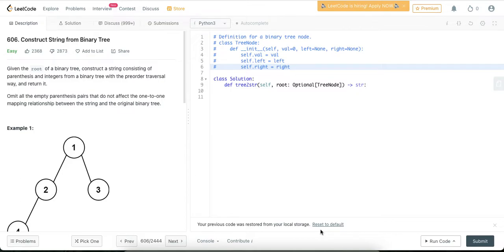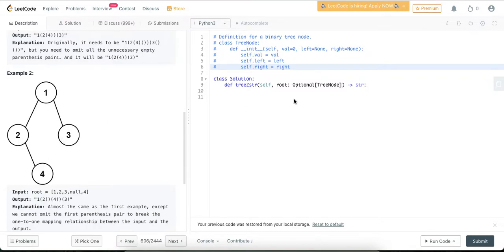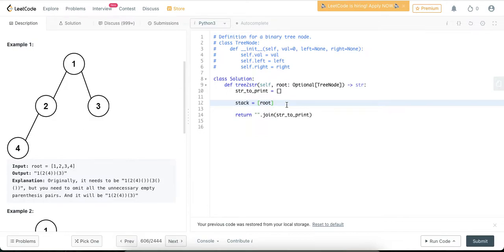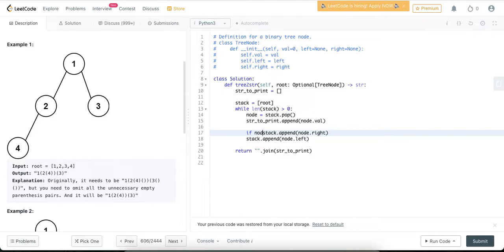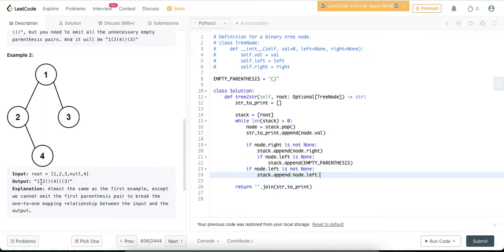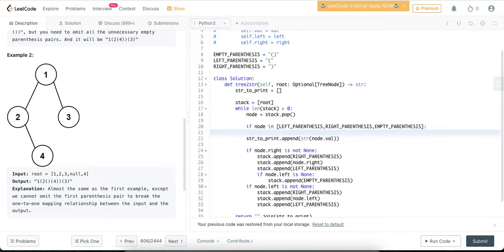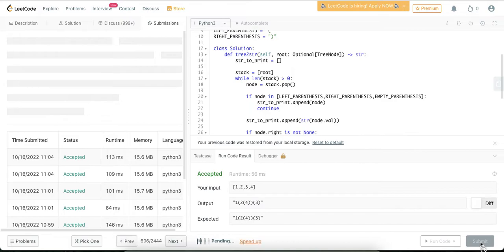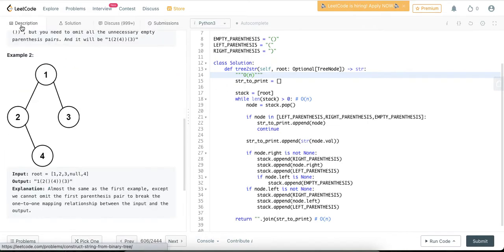606 Construct String from Binary Tree - LeetCode [Easy]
If you prefer to download the code instead of typing it feel free to be a member

0:00 - Problem Explanation
3:42 - Implementation
14:00 - Recapping the Implementation
16:10 - Submission
16:30 - Big o Time & Memory Complexity